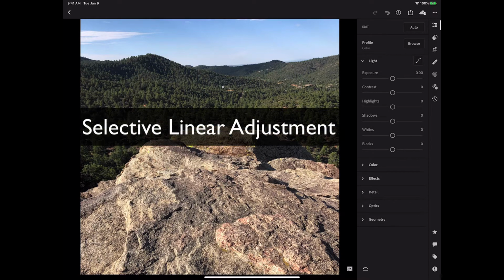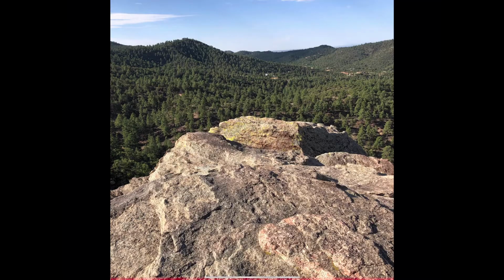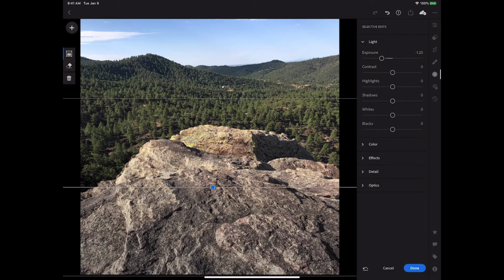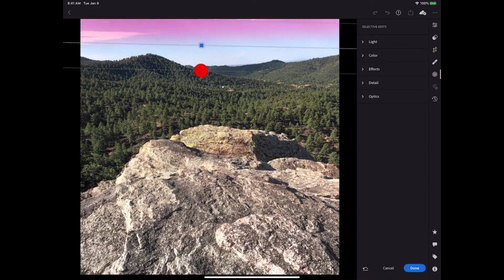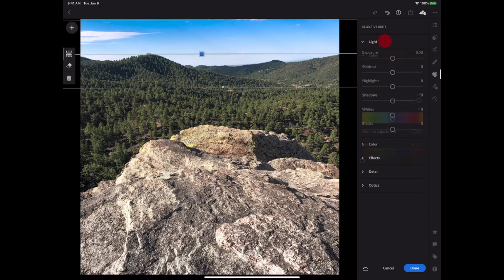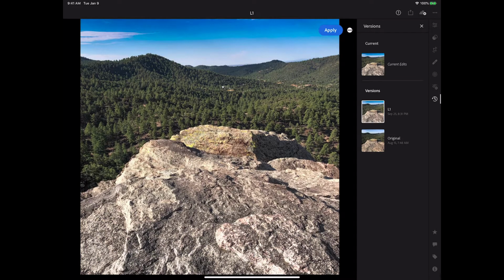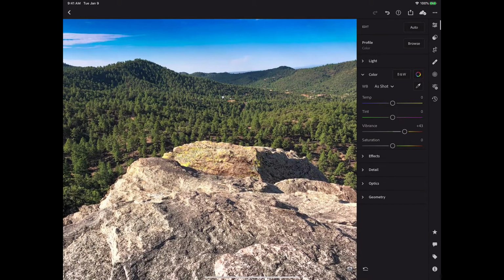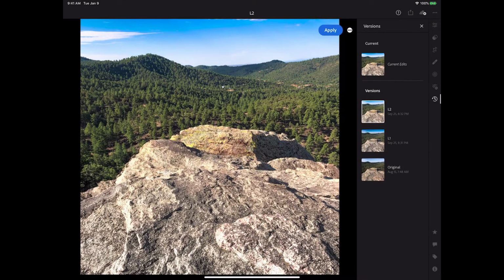LRM Linear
We explore the linear selective edit in this video.